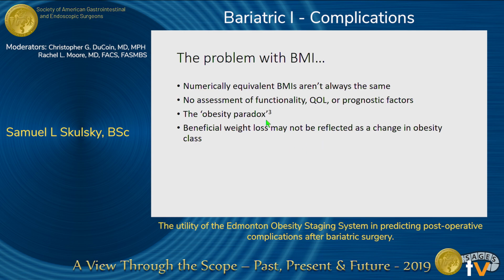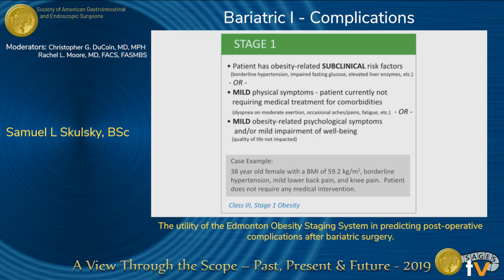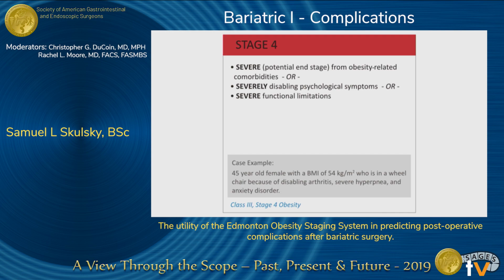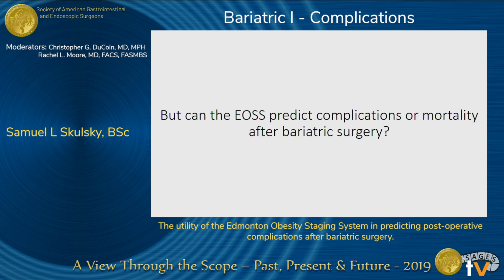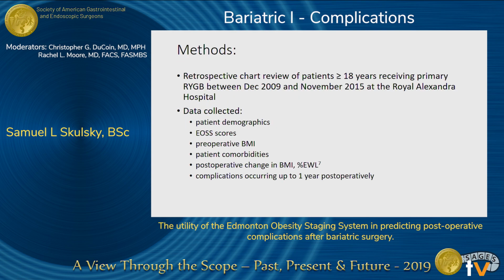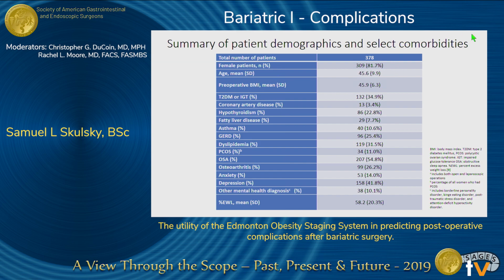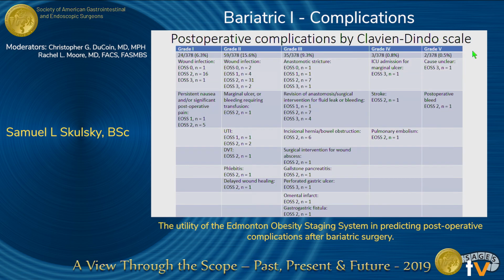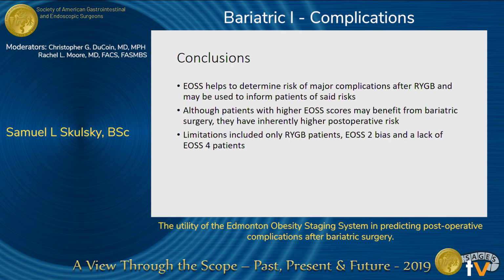The utility of the Edmonton Obesity Staging System in predicting post-operative complications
The utility of the Edmonton Obesity Staging System in predicting post-operative complications after bariatric surgery
Presented by Samuel L. Skulsky at the "SS12: Bariatric I - Complications" session during the SAGES 2019 Annual Meeting in Baltimore, MD on Thursday, April 4, 2019. This was a peer-reviewed presentation, program number S051